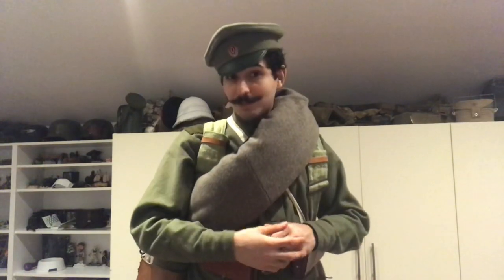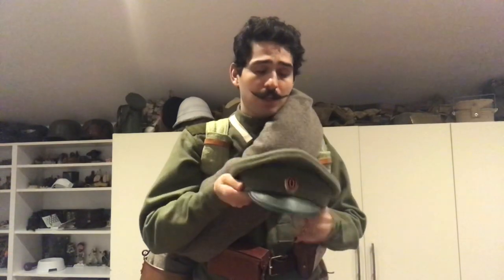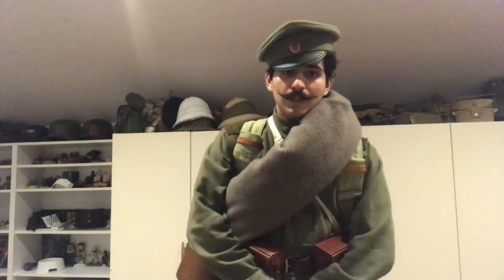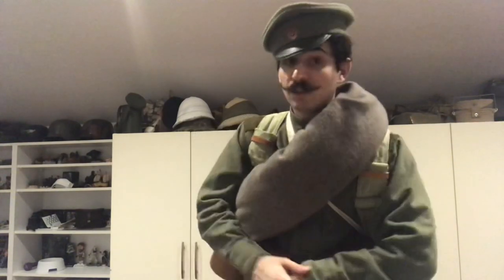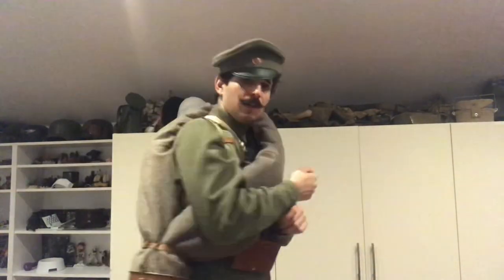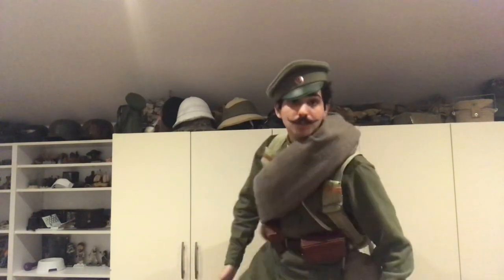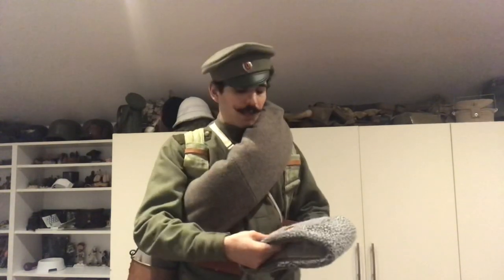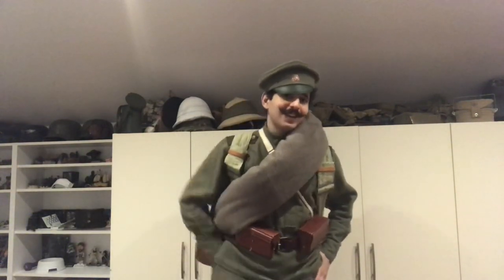Imperial Russian WW1 Uniform.